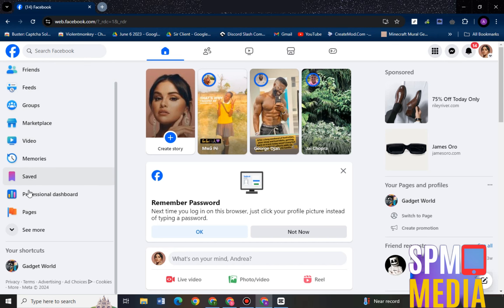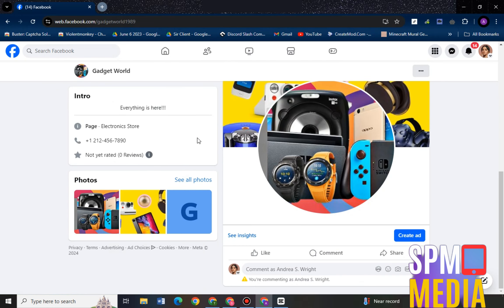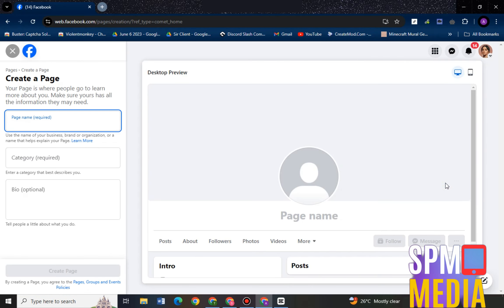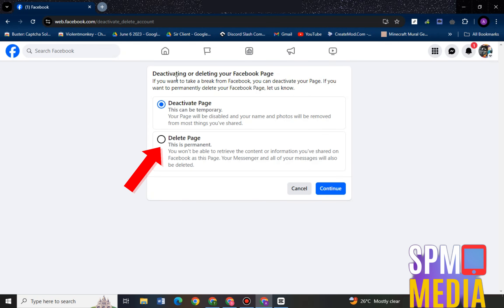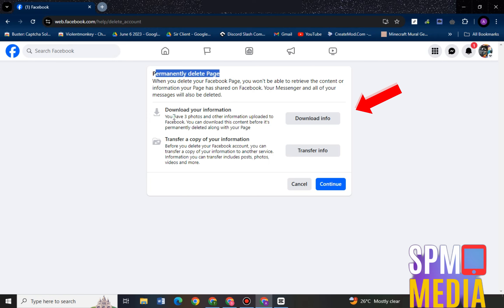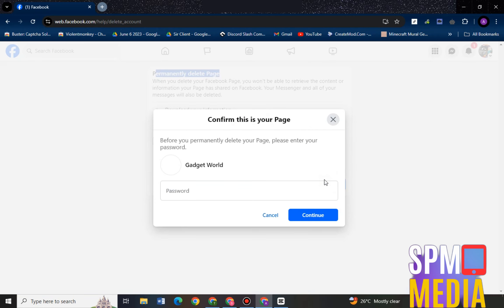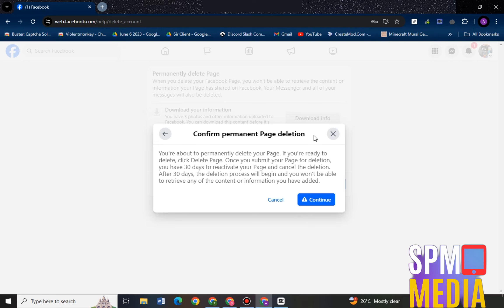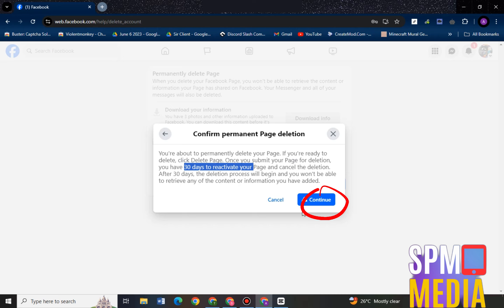How To Delete Business Account On Facebook (Step By Step)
How To Delete Business Account On Facebook

In this video I'll show you how to delete one of my facebook bsuiness account on meta business. The method is very simple and clearly described in the video. Follow all of the steps & learn how to remove or delete business manager account on facebook